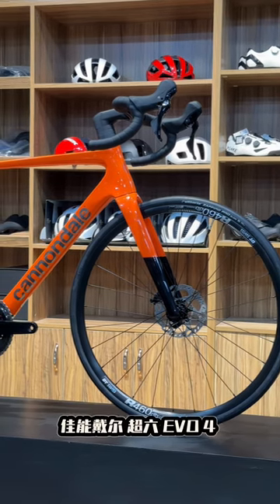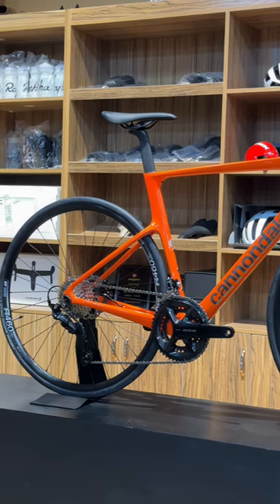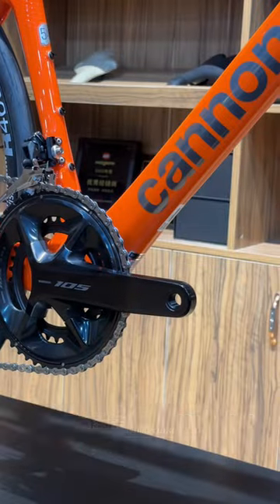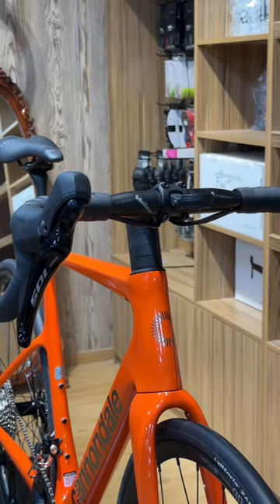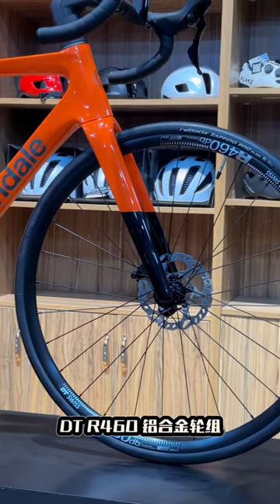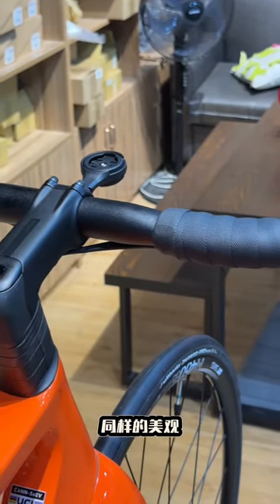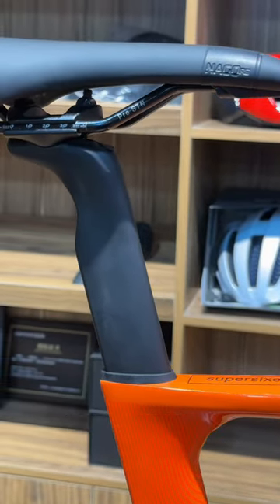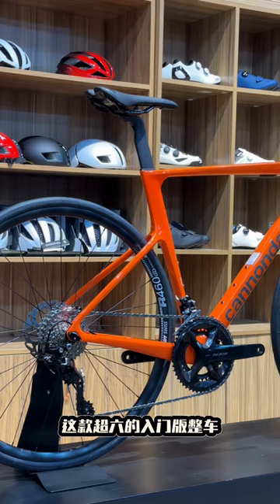Cannondale SuperSix Evo Gen 4: The Ultimate Road Bike?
Get ready to take your riding to the next level! In this video, we're putting the Cannondale SuperSix Evo Gen 4 to the test. From its sleek design to its incredible performance, we're diving into all the features that make this bike a game-changer. Whether you're a seasoned pro or just starting out, this bike is sure to impress. Join us as we explore the latest advancements in road bike technology and see what all the fuss is about!